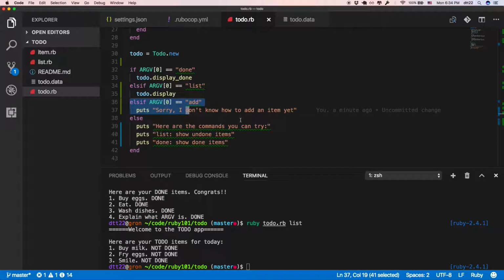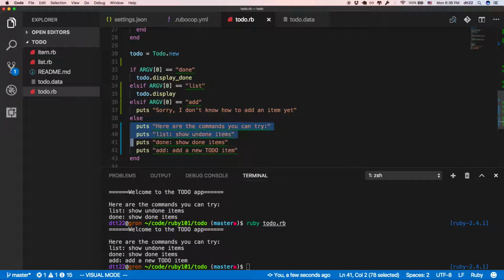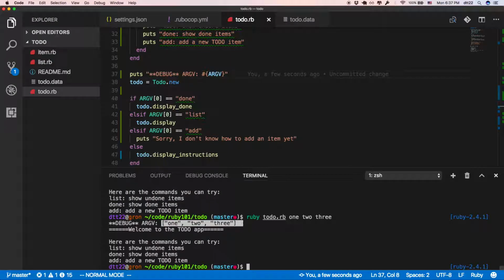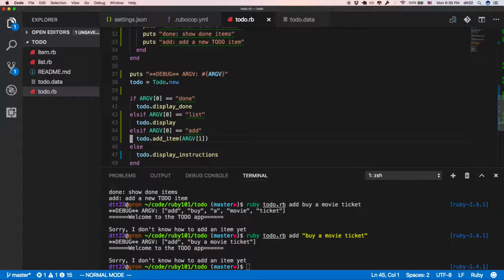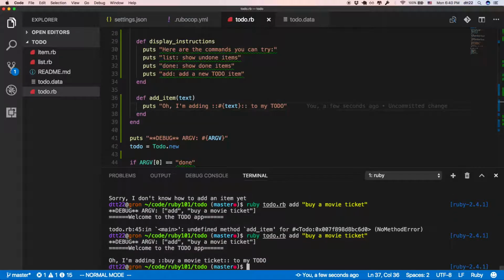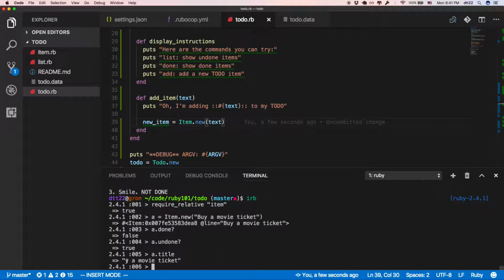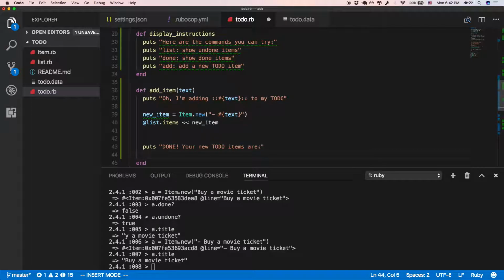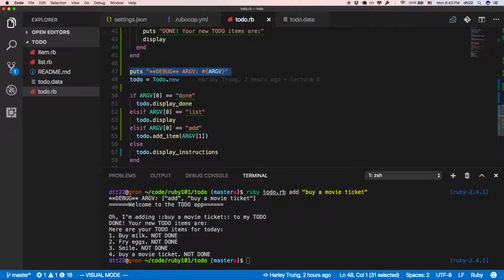CS101 Ruby - Session 9b - Todo App in Ruby (part 3)